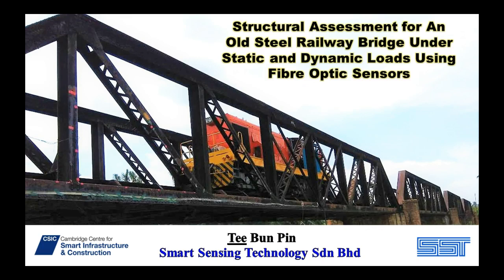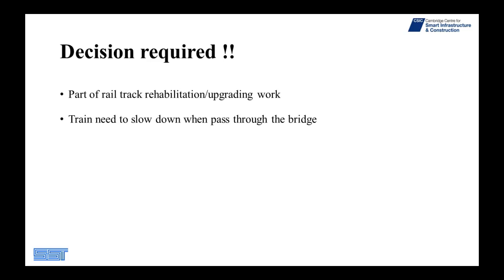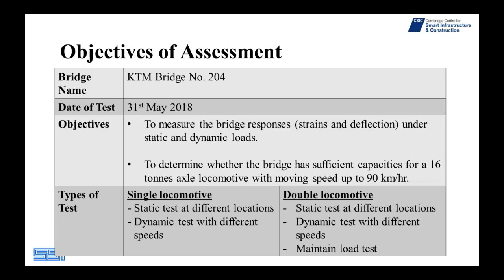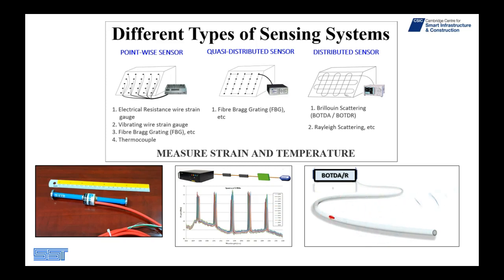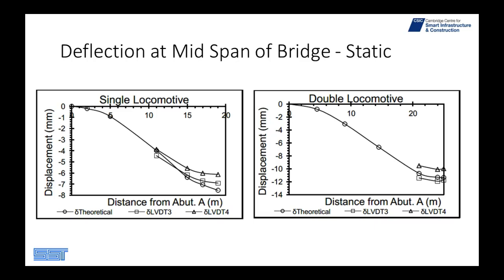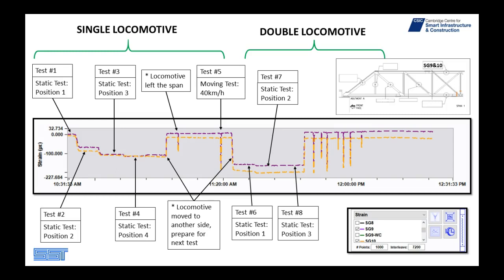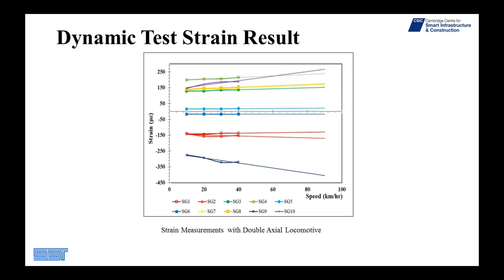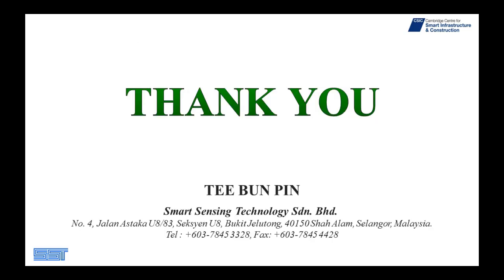Structures 3 - Tee Bun Pin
Structural Assessment for an Old Steel Railway Bridge under Static and Dynamic Loads using Fibre Optic Sensors

This article presents the structural assessment of an existing old steel railway bridge in Malaysia using fibre optic sensors. The steel bridge was built more than a century ago and the bridge structural drawings and other documentations were lost over the years. Keretapi Tanah Melayu Berhad (KTM), the Malaysian rail operator was upgrading the railway line to cater for heavier and faster locomotives. The bridge is subjected to a potential risk of structural health deterioration or fatigue due to corrosion and long service period in such a high humidity country. Full scale static and dynamic tests using locomotives were carried out to assess the structural integrity of the steel bridge. Two types of optical sensors were used. Discrete and distributed fibre optic sensors were mounted on critical steel panels to monitor the change in strain of these members under dynamic and static loads. The discrete sensor, Fibre Bragg Grating (FBG) strain sensors were able to measure the change in strain at 1000 Hz frequency, and were used during the dynamic test where a locomotive travelled through the bridge at maximum speed of 40 km/hour. Distributed fibre optic (DFOS) sensors were mounted on the bottom chord of the steel truss to measure the maximum tensile strain when the locomotive was placed at the centre of the bridge. The results from the two different fibre optic sensors (FBG and DFOS sensors) were then compared and the results showed good agreement to strain measurements.